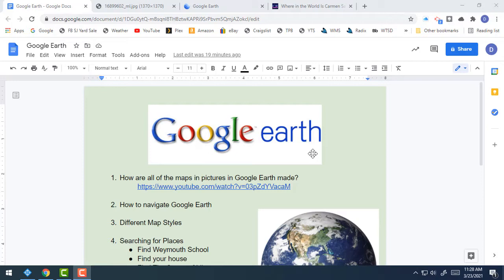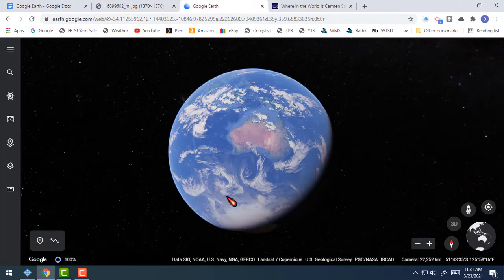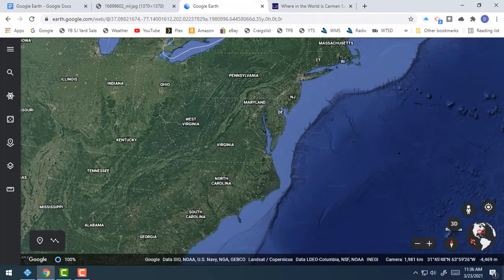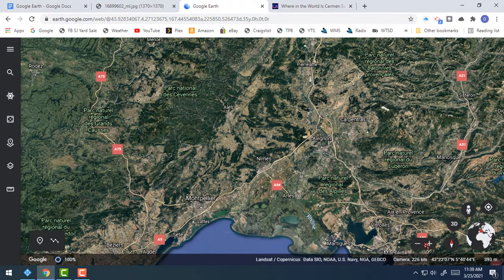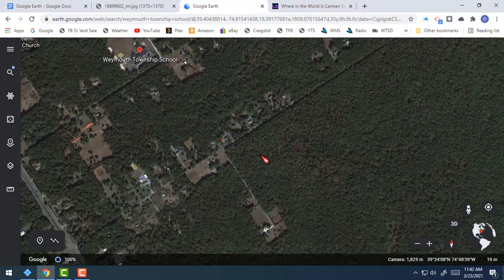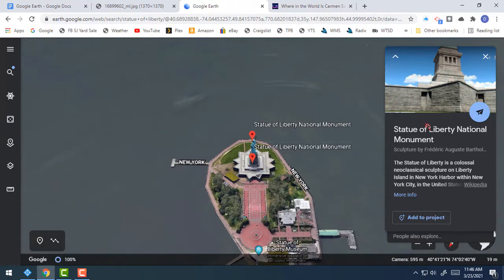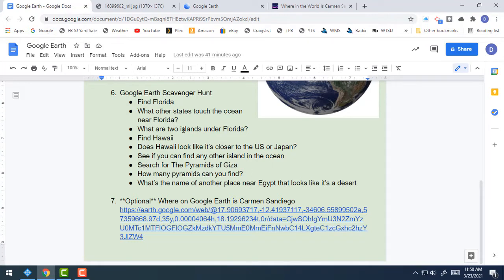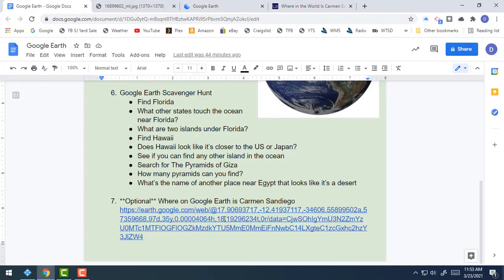K-4th Google Earth